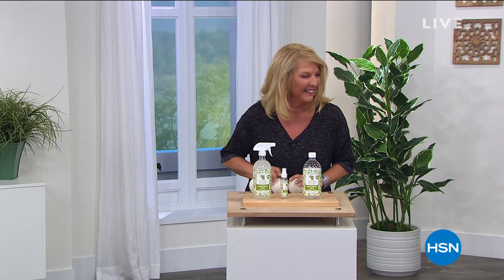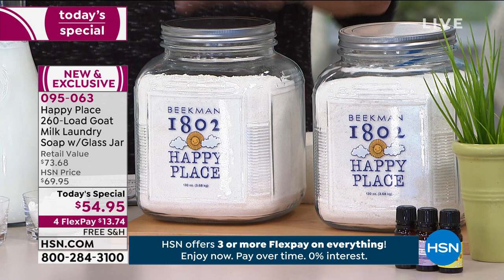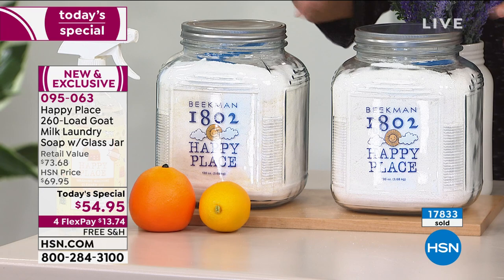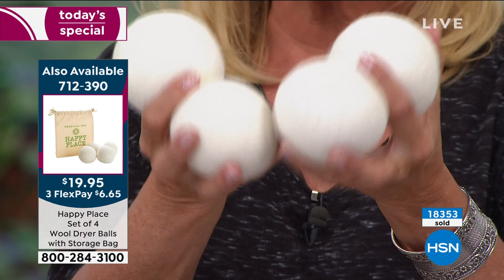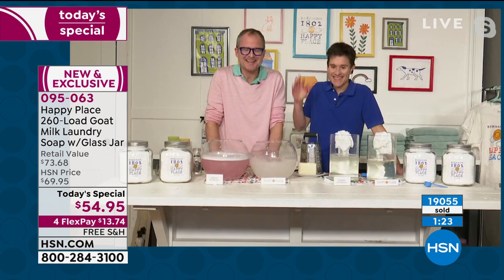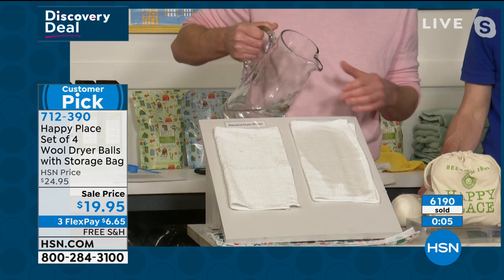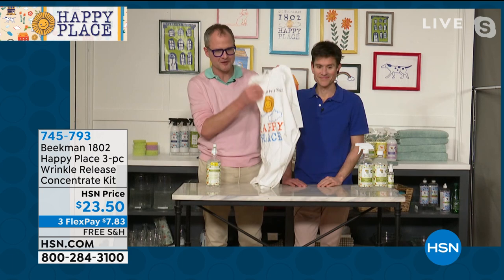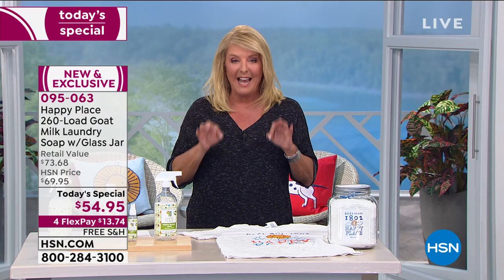HSN | Beekman 1802 Happy Place Naturally-Derived Cleaning 02.26.2021 - 10 PM